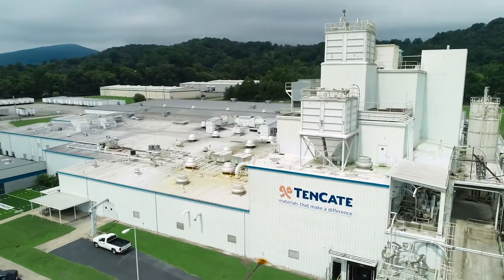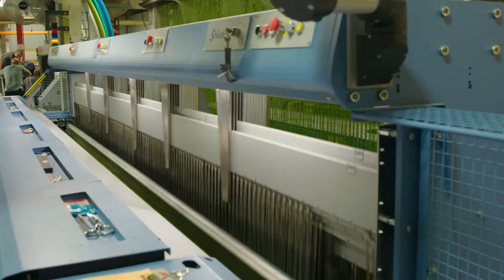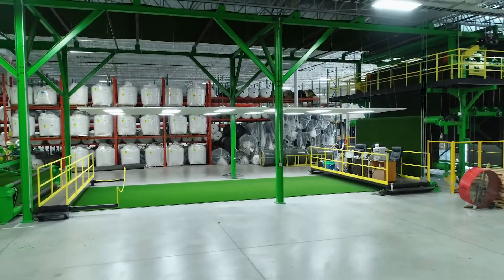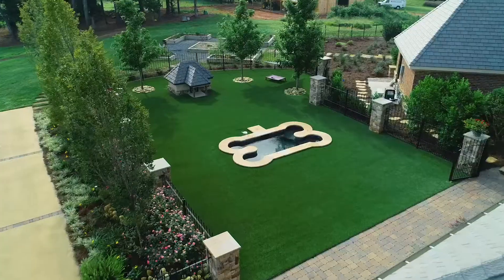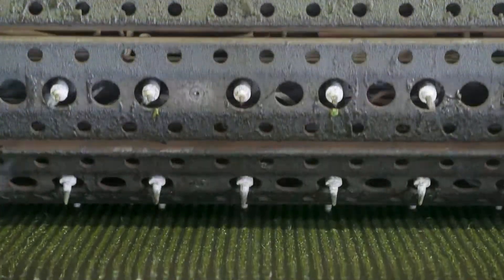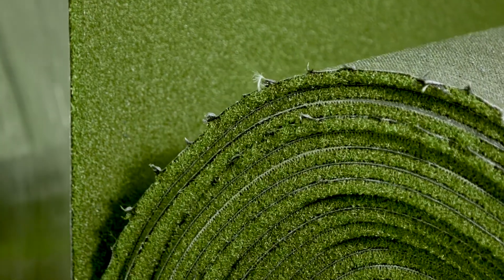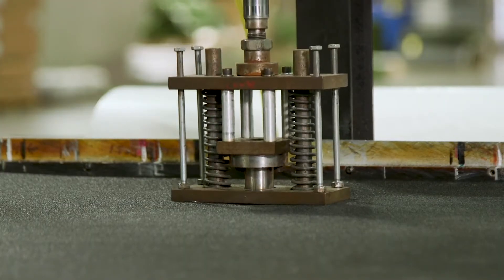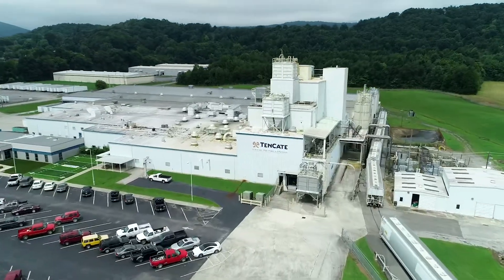MANUFACTURING VIDEO| Tencate | Video Production + Animation | Chattanooga, TN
6 STRONG MEDIA is an award-winning video production and motion graphic animation studio that provides solutions for large corporations, creative agencies, successful small businesses and forward-thinking non-profit organizations.